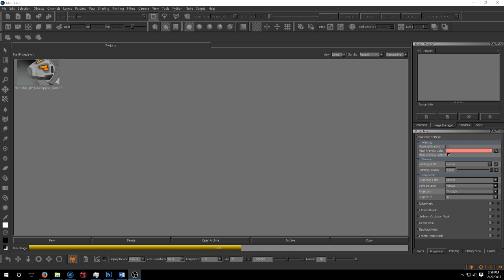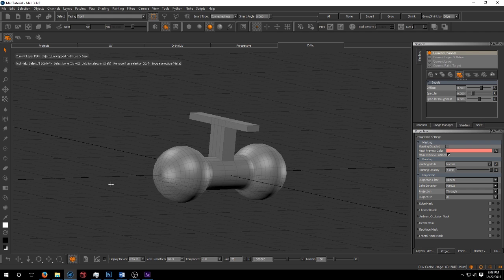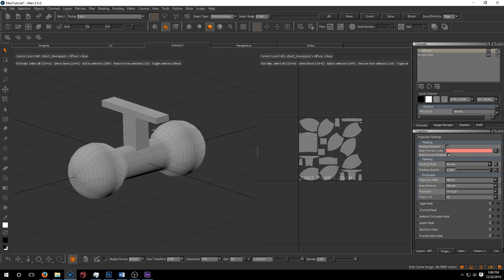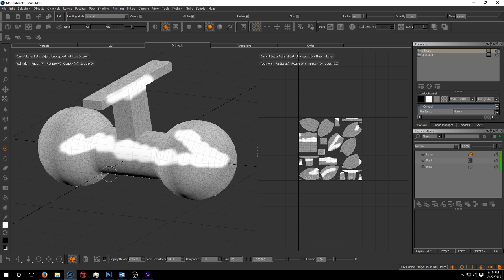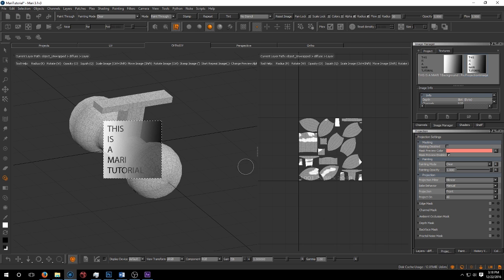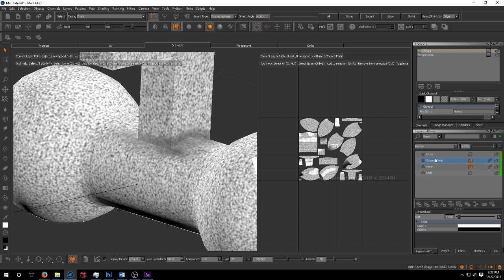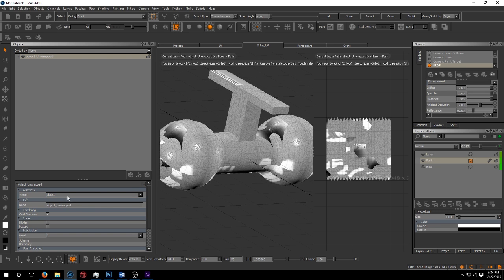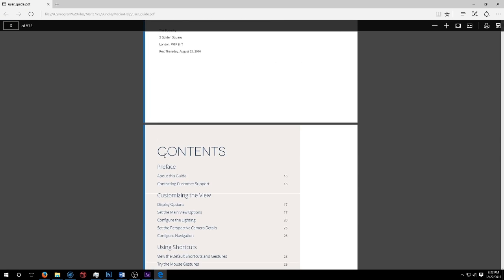Quick start tips for The Foundry Mari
Some things I wish I'd know the first few days I was learning Mari.